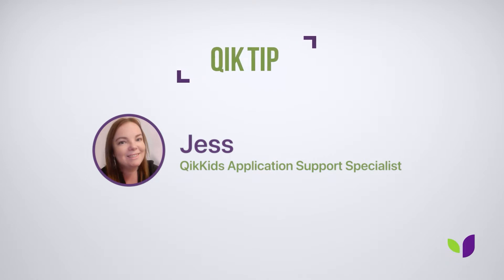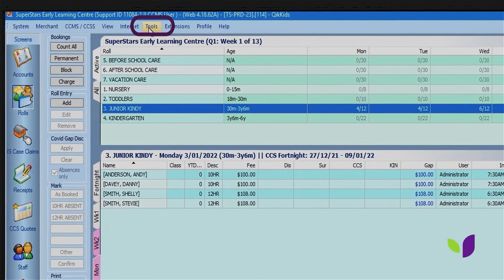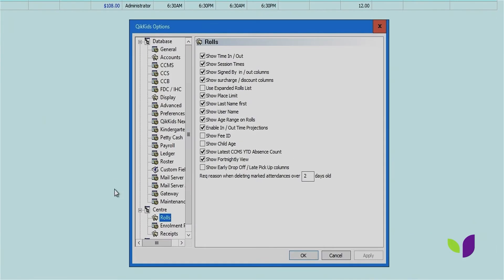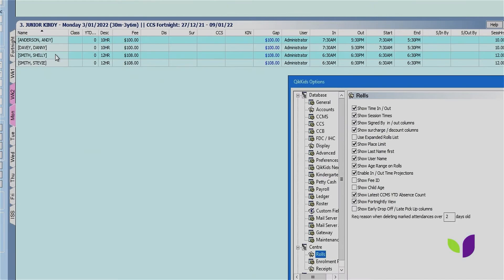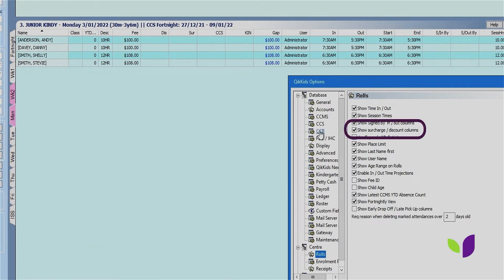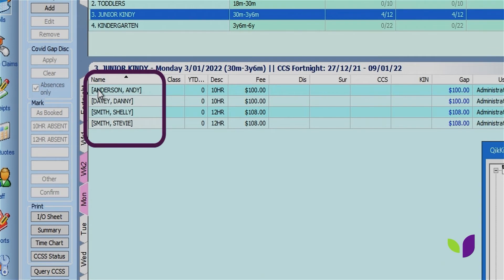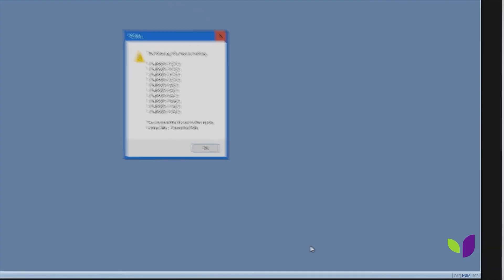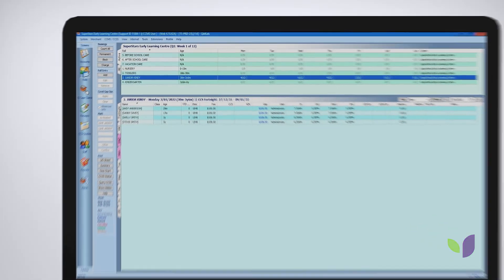Qik Tip - How to customise roll screen in QikKids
Jess from our support team will walk you through how to customise your roll screen in QikKids in this 2-minute 'Qik Tip' Video.

For more information on how QikKids can help with compliance, health and safety,